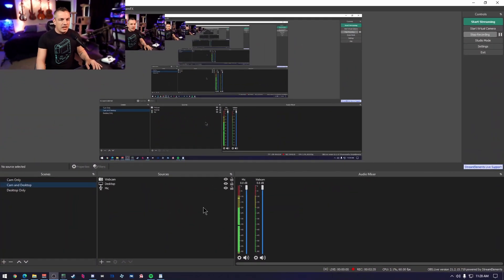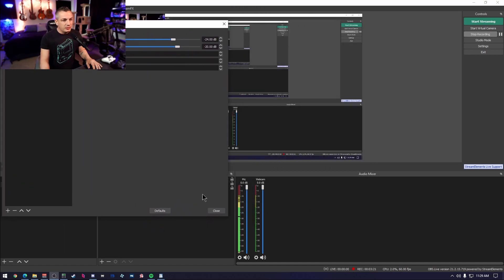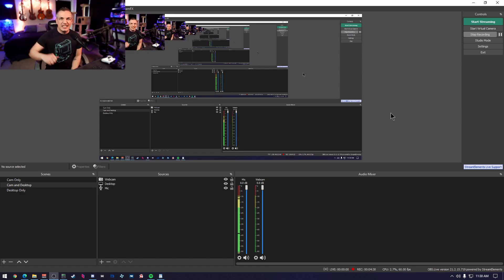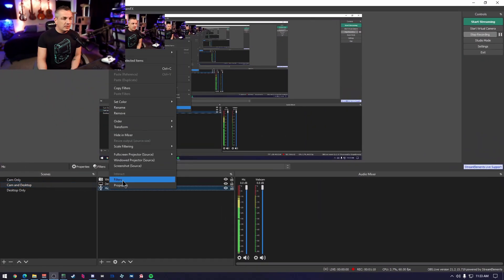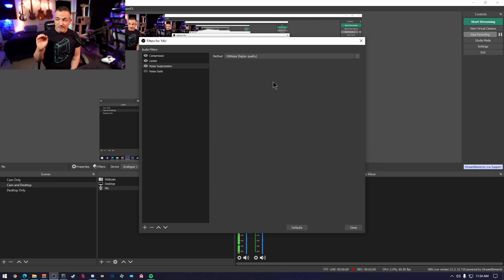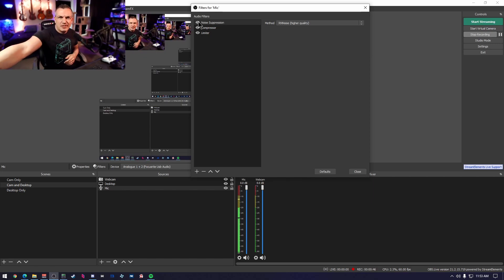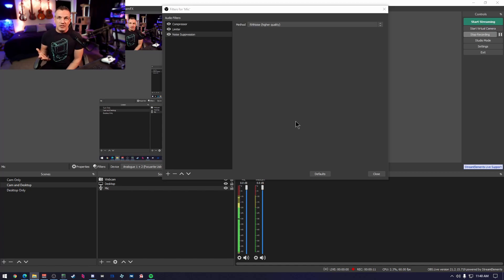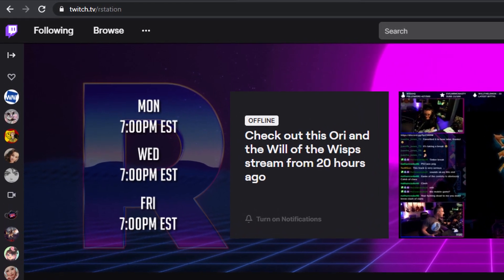OBS Noise Gate and Noise Suppressor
Do you need to use a Noise Gate or Noise Suppressor in OBS? Let's find out!

In this video I will show you the pro's and con's of both and tell if you if you should be using either for your live stream!

Catch in our live stream on Twitch!